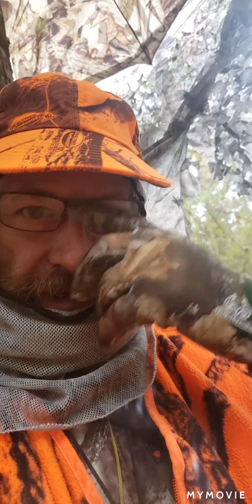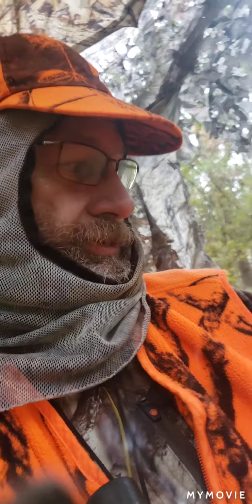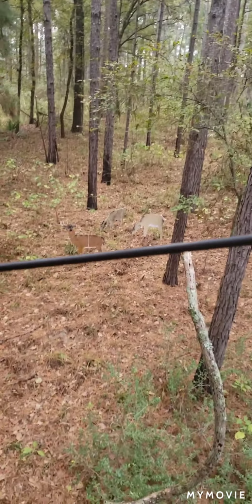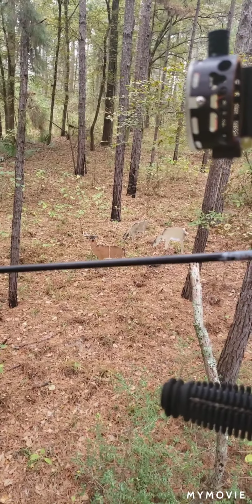Public Land Hunting, Using Decoys with a Scent Drag plus improvising a call on the ground (Part 1)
Scent drag brought a Buck to my decoys before I could get set up  plus I improvise a string controlled doe bleat can from my stand. Pt 1